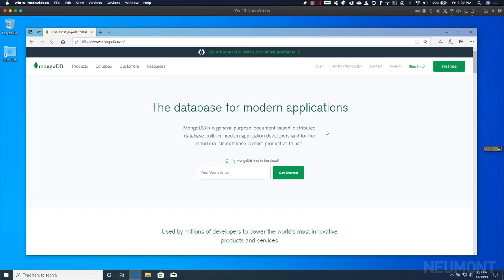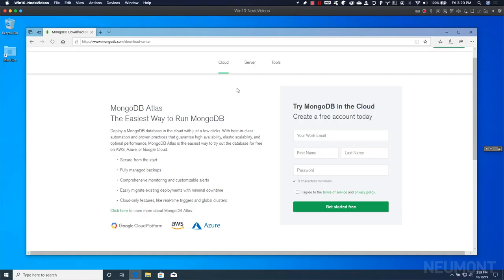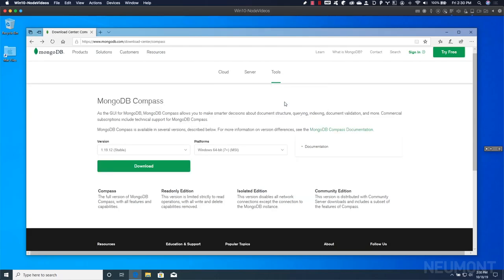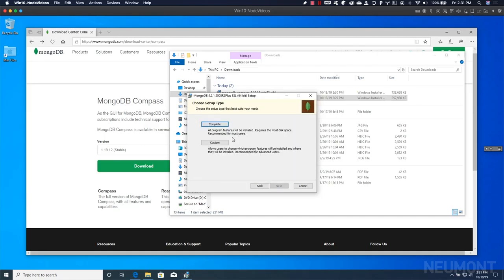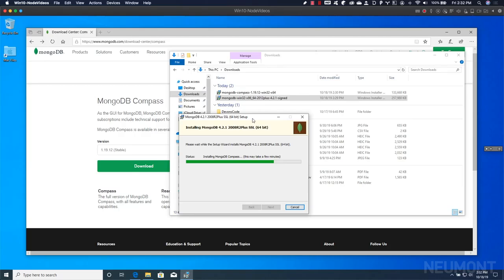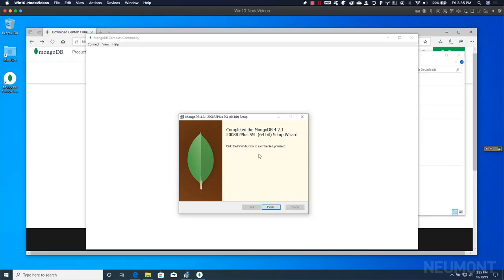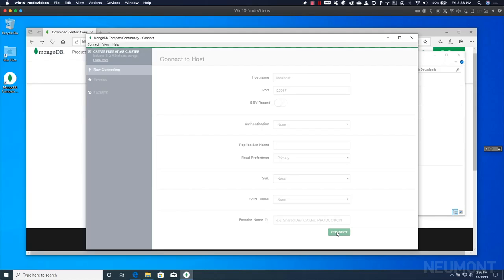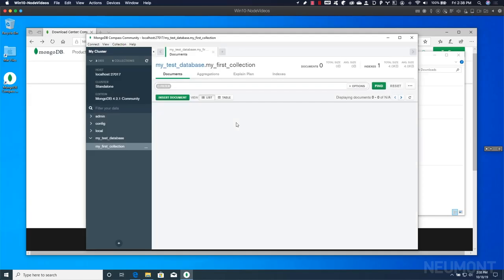Episode 02: Windows Installation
In this video, we will run through installing MongoDB on a Windows machine.